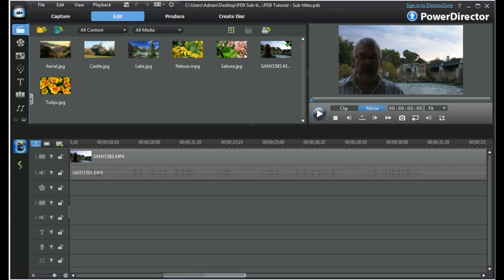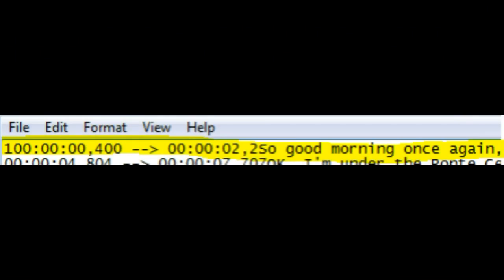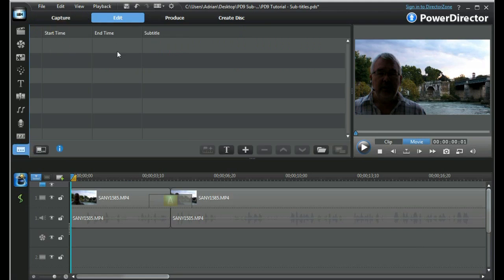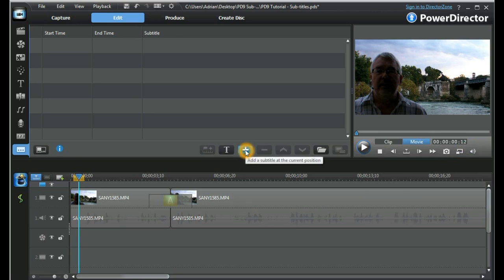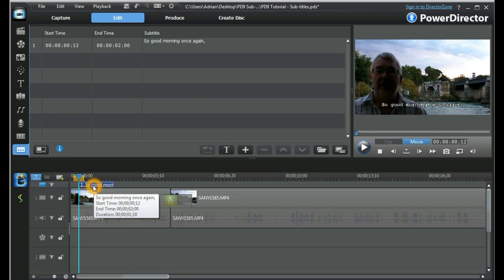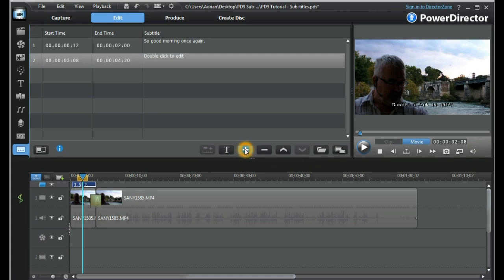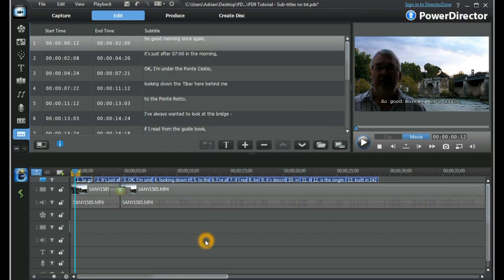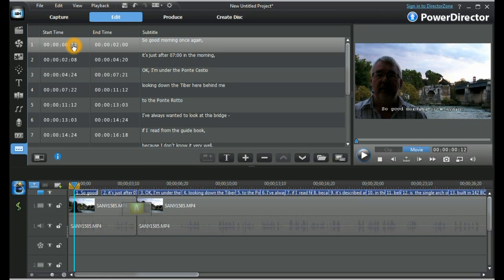CyberLink PowerDirector 9 - Subtitles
Video uploaded with CyberLink PowerDirector 9